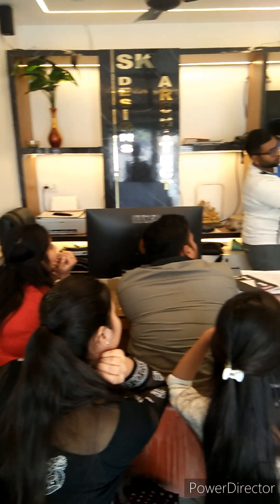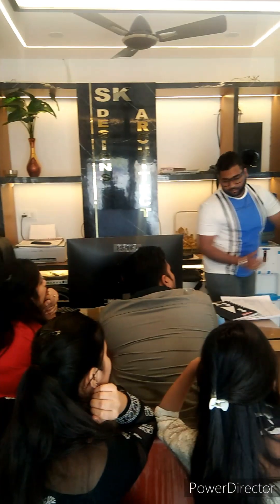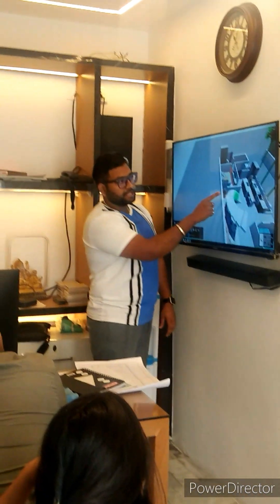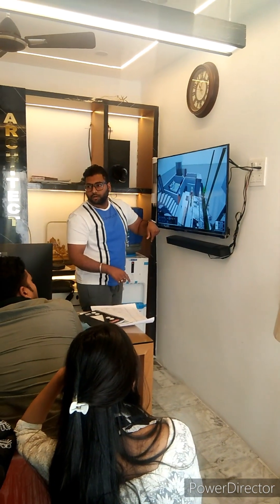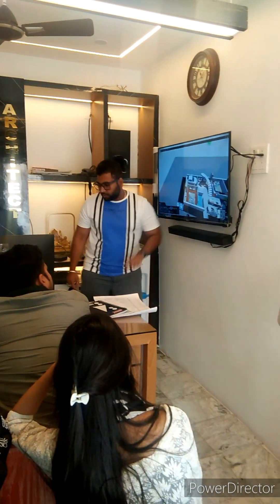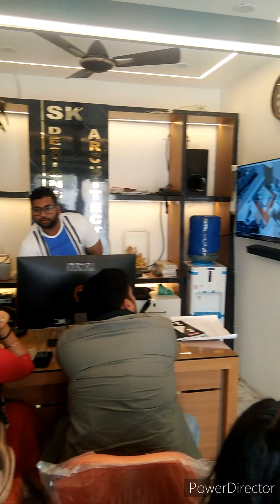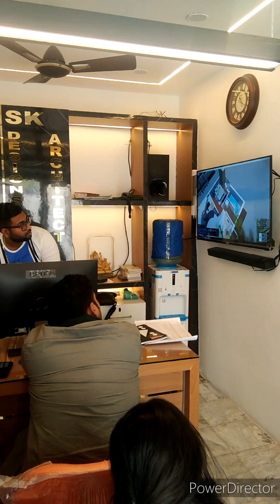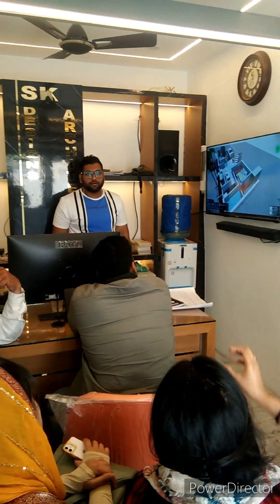presentation /sk designs Architect trendingvideo @skdesigns7083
presentation /sk designs Architect trendingvideo video ‎@skdesigns7083

ASHU Paul